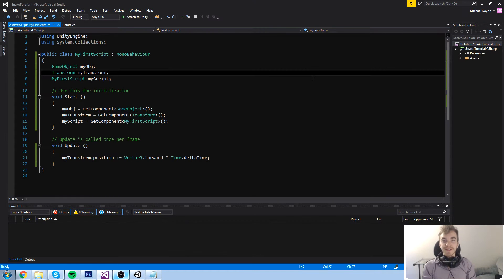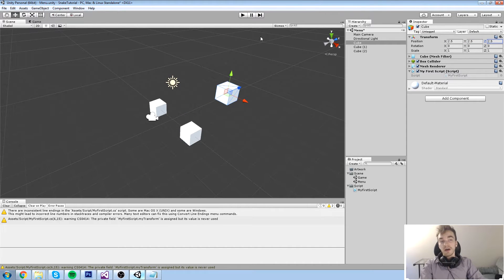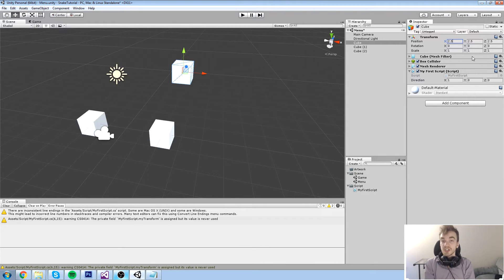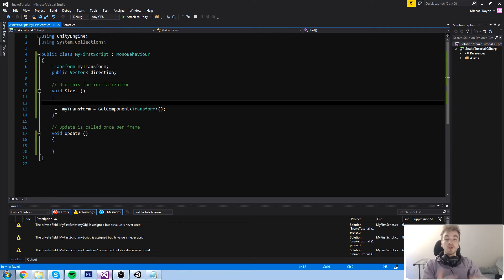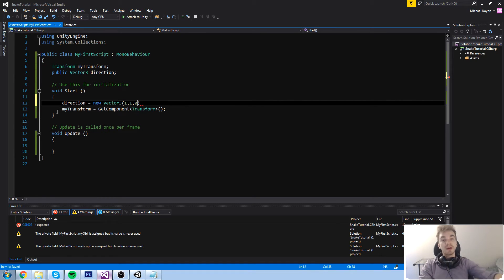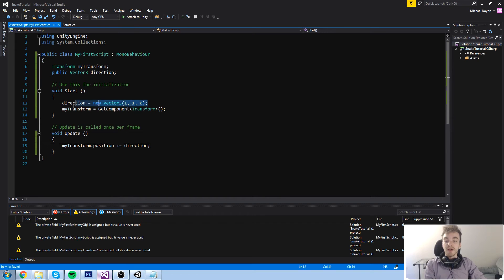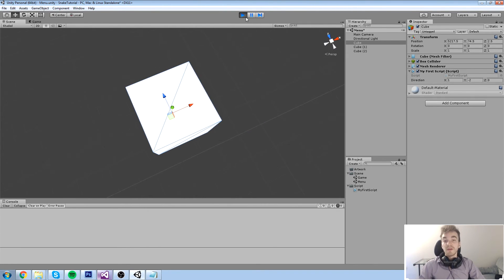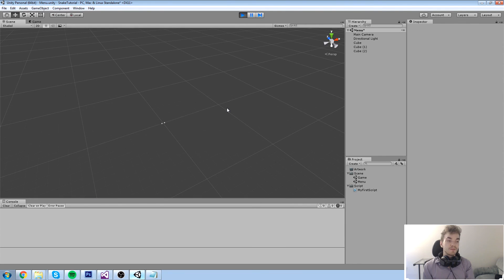Learn Unity & C# - [8] Transform and Vector - A free beginner course by N3K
We take a good look at our most popular component in unity, the transform. We also have to check out the vector while we're at it!

More content!